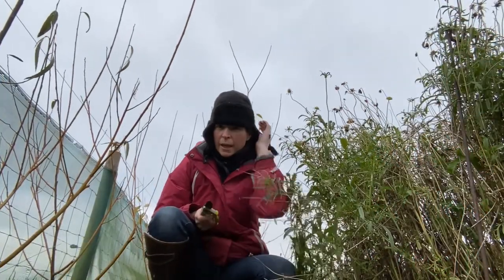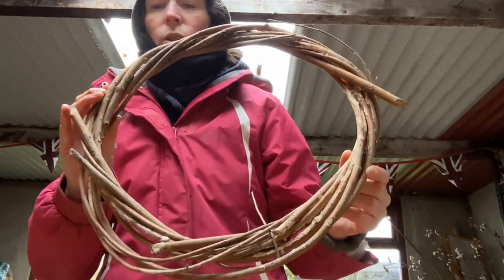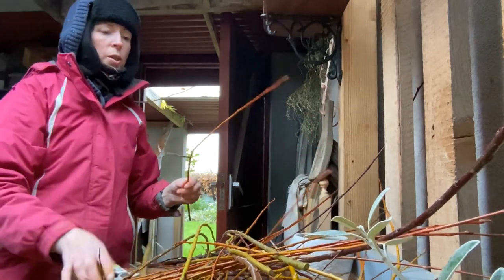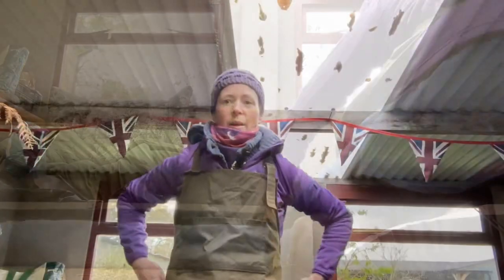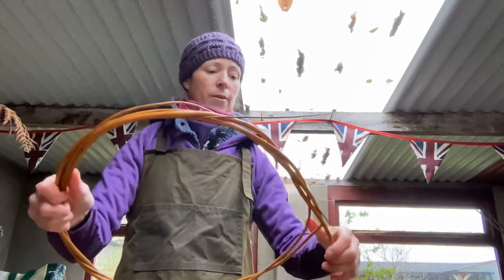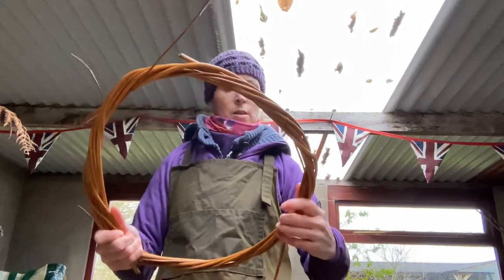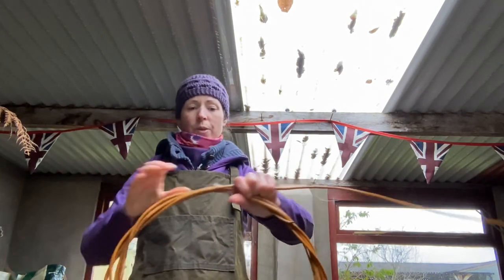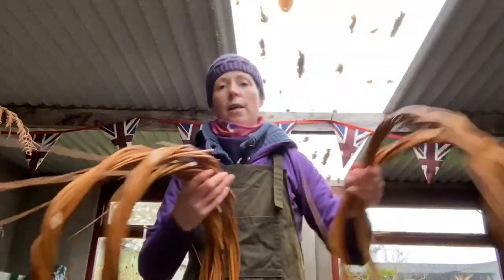Using Fresh and Buff Willow to make Wreath Bases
Hello I am Suzanne and I grow sustainable seasonal scented flowers in my cut flower patch in Devon in the UK. In this video you join me as I harvest Willow to make bases for wreaths, I also show you how to use dry Buff willow. There is also a bit of general chat about me.

in my cutting garden in Devon in the UK. In this video join me as I harvest Willow and turn it into wreath hoops perfect for Christmas projects.
I use my own home grown willow, and Beautiful Buff Willow from Somerset.
I pass on all the little tips I have learned from mistakes I have made in the past.